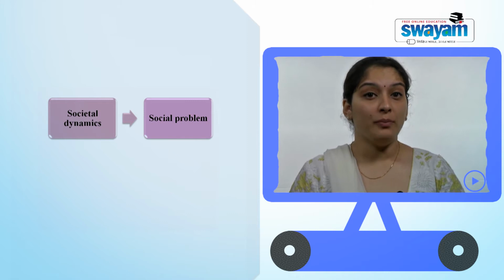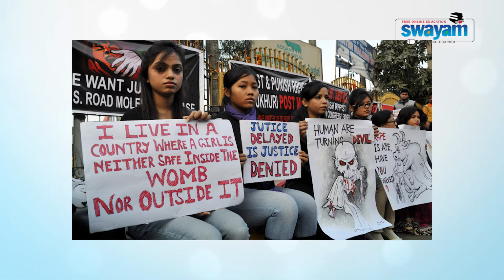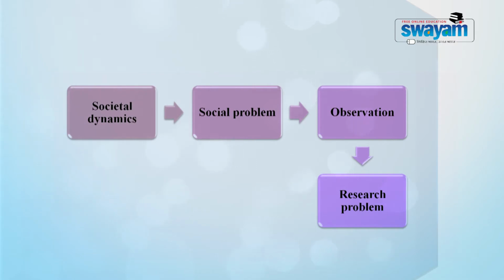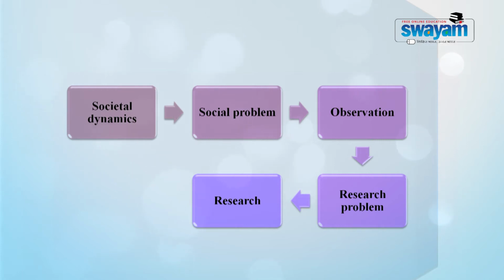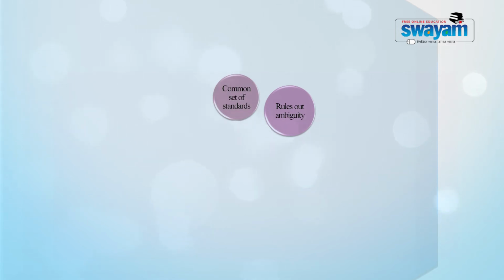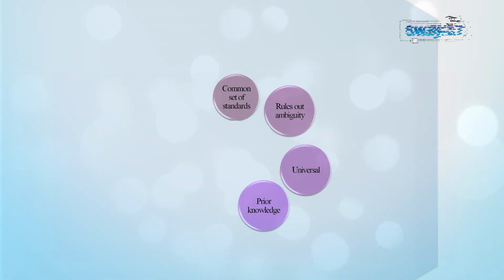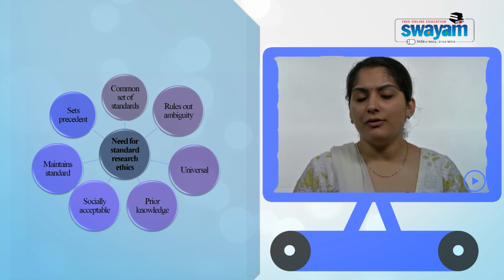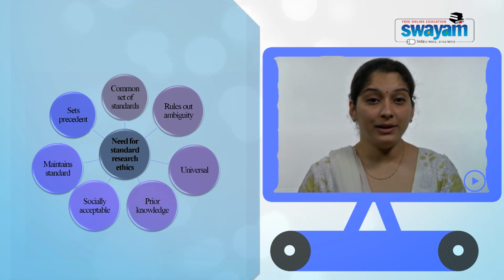Research Ethics Part 1